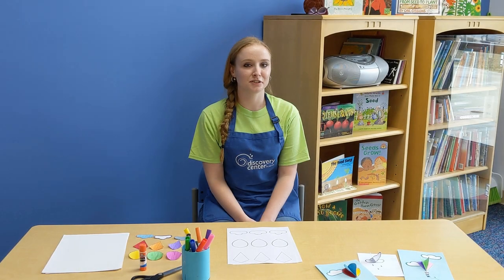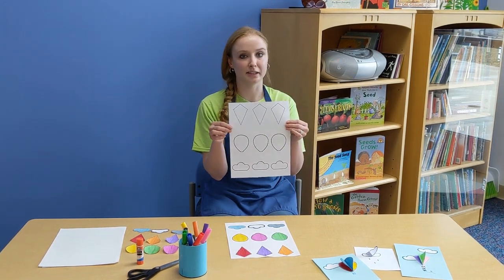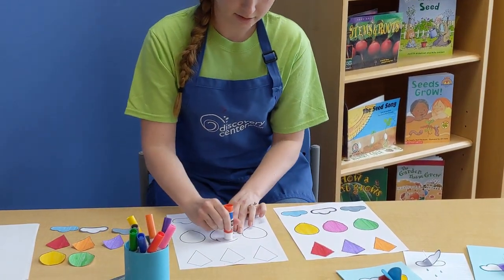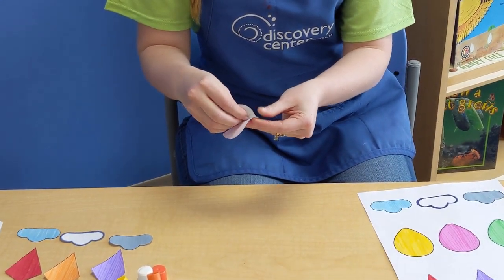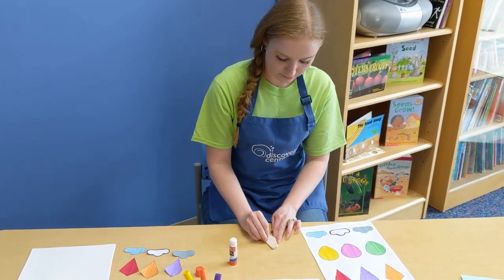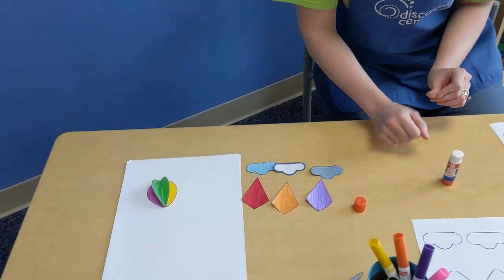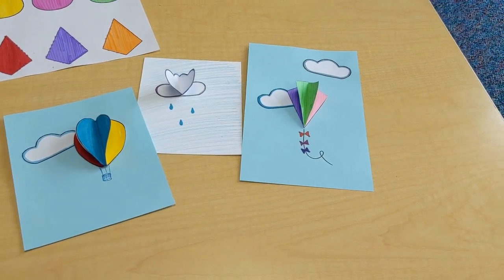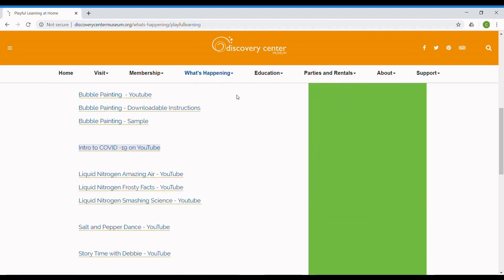3D Spring Art- Discovery Center Playful Learning at Home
Make eye popping 3D pictures! Learn to make your drawings leap off of the page, and show us your creations with the hashtag DiscoveryCenterScience.